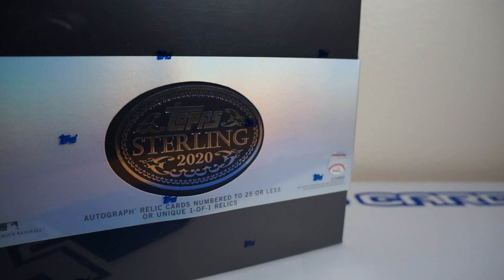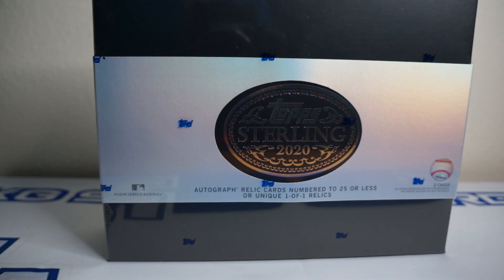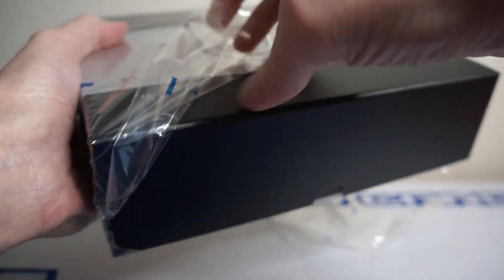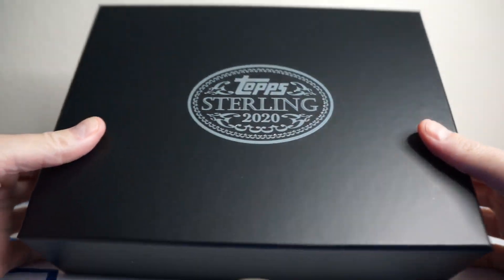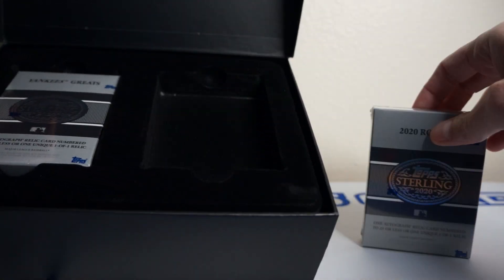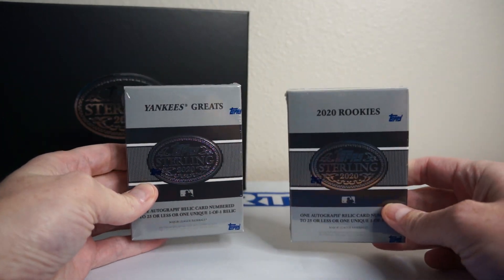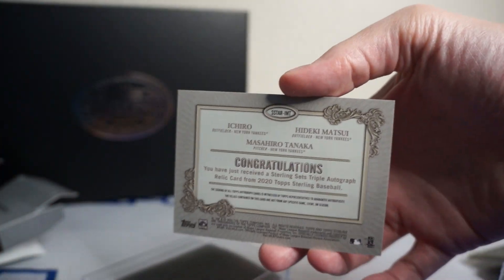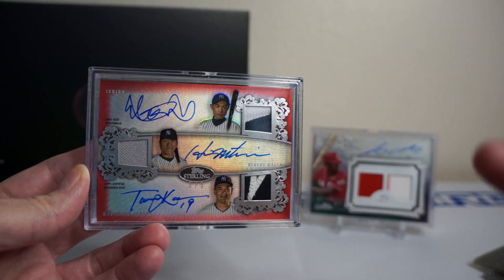2020 Topps Sterling Box Break #3! WOW Birthday Luck HUGE CARD!!!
I ripped into a 3rd box of 2020 Topps Sterling Baseball! This one was a birthday box and I got lucky!